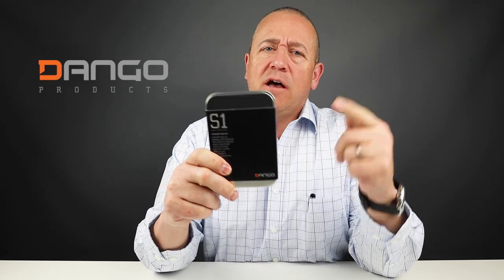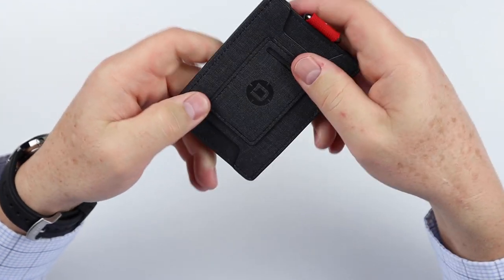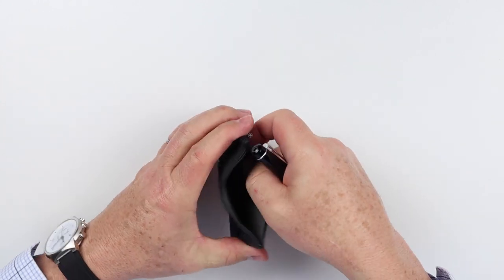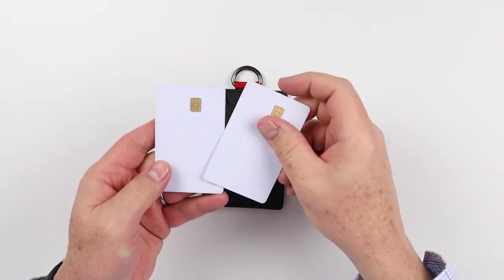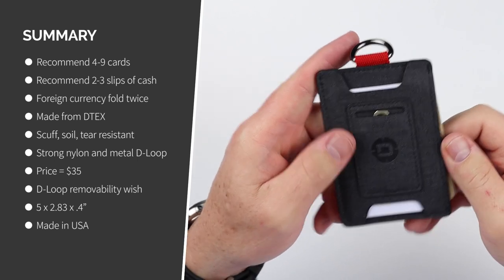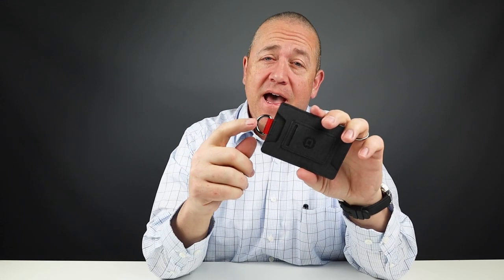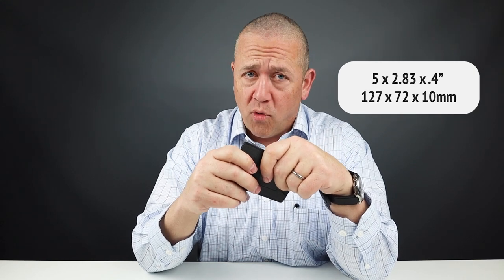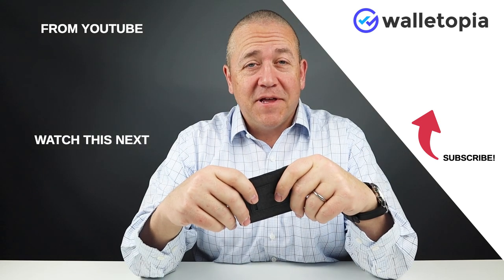Dango S1 wallet keeps it lightweight and stealthy!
Dango's S1 Stealth wallet uses Dango's DTEX material to provide a rough and ready, yet very flexible offering that can hold a nice combination of cards, cash, miscellaneous as well as hosting Dango's multi-tools. What the Dango wallet provides is a sleek alternative to the metal-heavy options on their product list. @dangoproducts

Dango S1 Stealth wallet
Citizen Watches Mens AT2400-05A Eco-Drive
Pelikan M205 Blue Demonstrator

TIMESTAMPS:
Intro - 0:00
Unboxing - 00:18
Feature Review - 00:26
Measurement & Weight - 01:41
Card & Cash Insertion Test - 02:37
Review Summary/Detail - 03:11
Pricing - 04:34
Final Score - 05:22